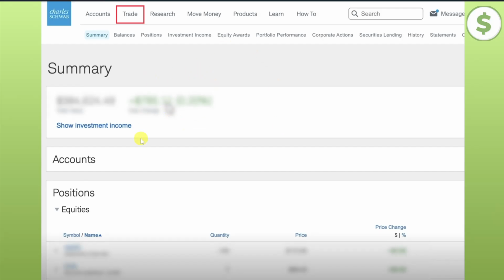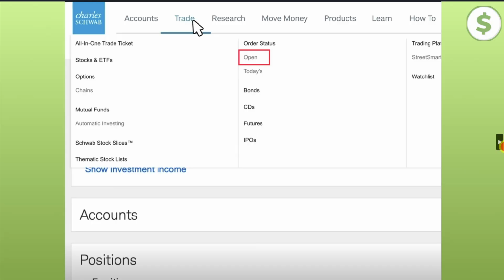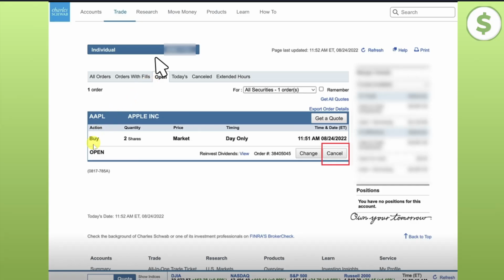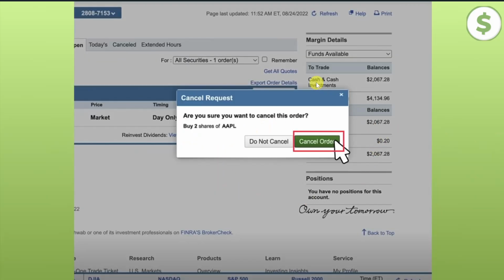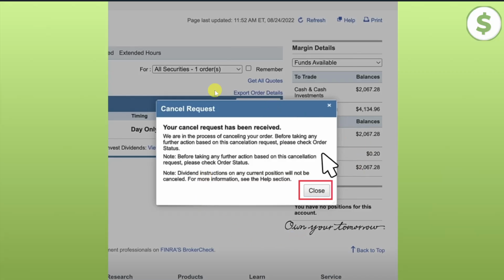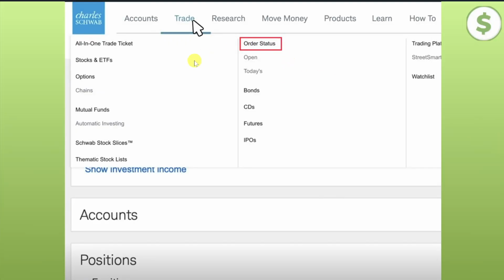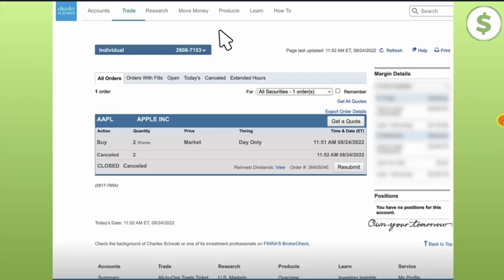How To Cancel Order In Charles Schwab - Step by Step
In this video, I'm going to show you how to cancel order in charles schwab.